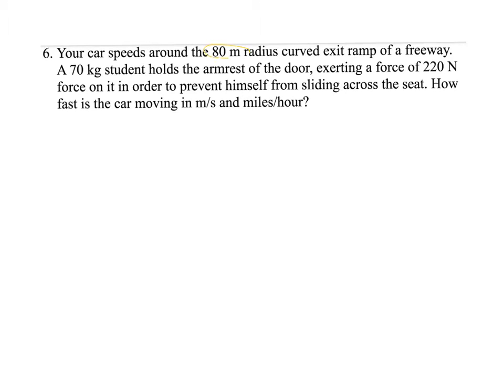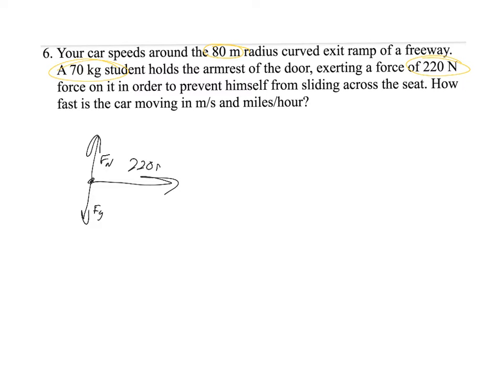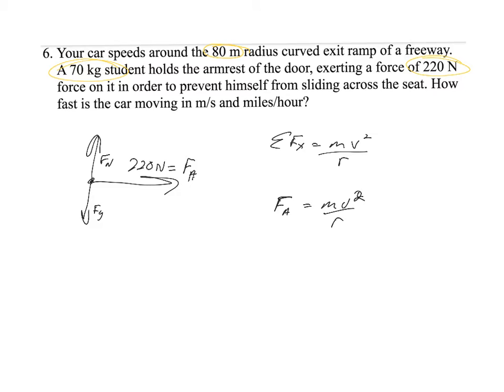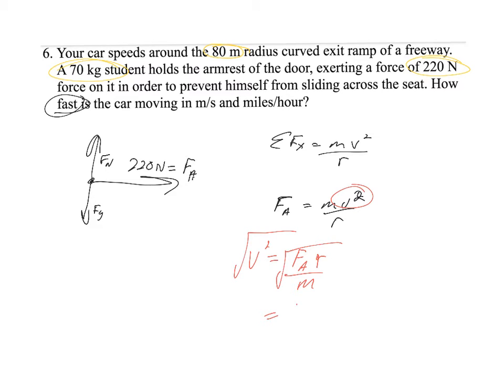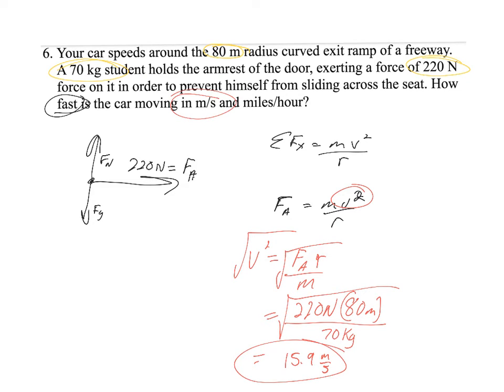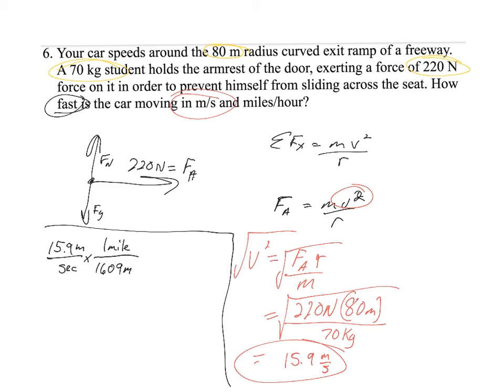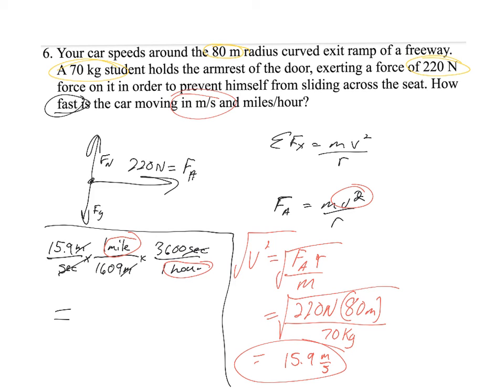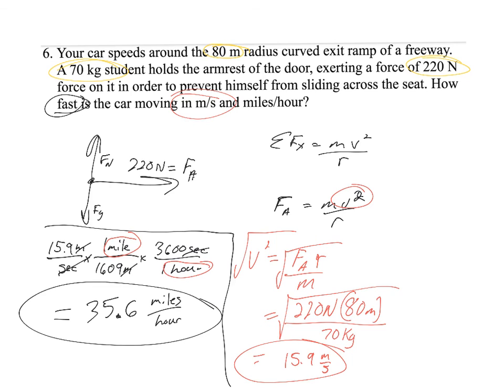Circular Motion WS #6